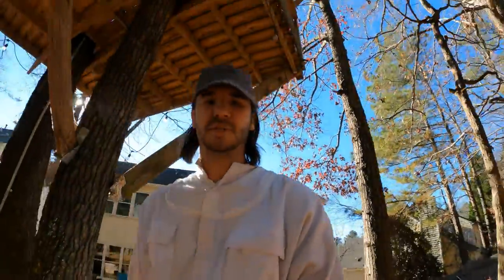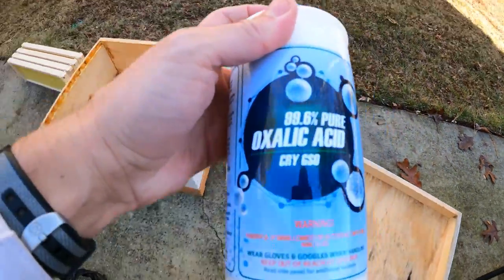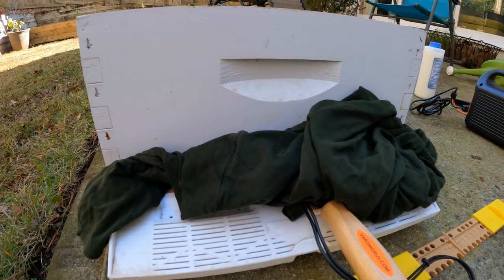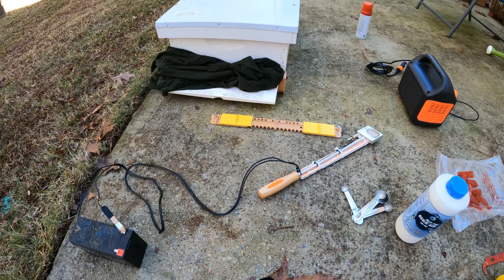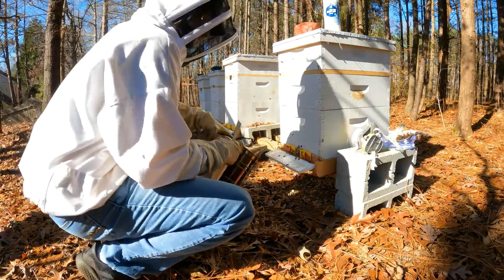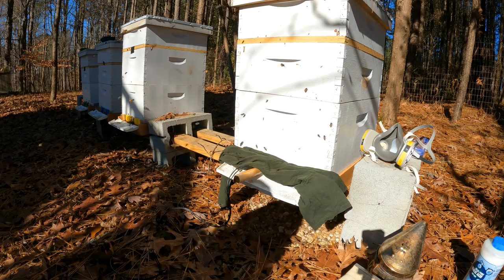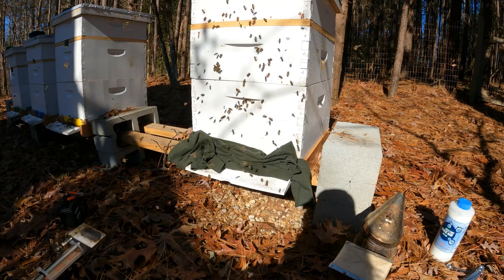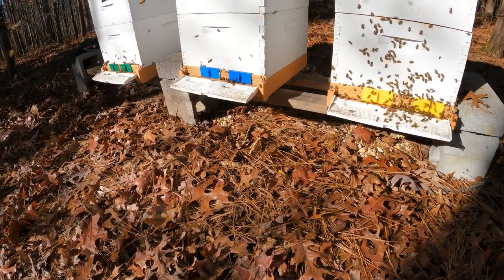Winter Oxalic Acid wand treatment on Apimaye bottom boards! (Beekeeping)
I wanted to get this done before the holiday season got busier and when a nice day presented itself here in Georgia.  Purpose of this video is to show the viewer a possible solution for treating your beehives that have Apimaye bottom boards (plastic) with a standard oxalic acid wand.  This instruction is to provide a way to not melt your Apimaye bottom board during treatment.  Merry Christmas!

Intro 0:00
Equipment run down 3:29
Solution for Apimaye bottom boards and an oxalic wand 6:37
Practice run solution (dummy hive) 10:06
Practice run results (dummy hive) 15:00
Testing the wand on the active hives 16:12
Final thoughts 32:00